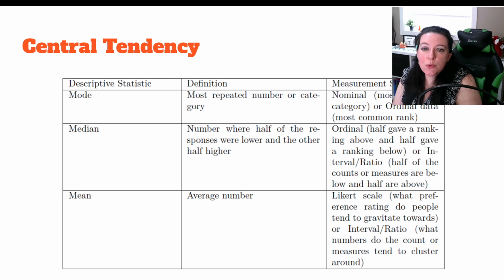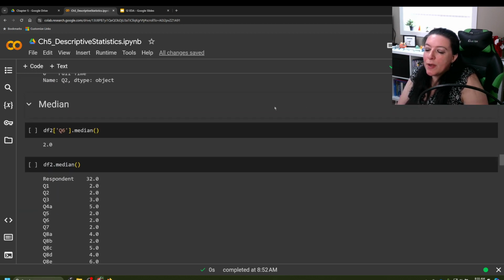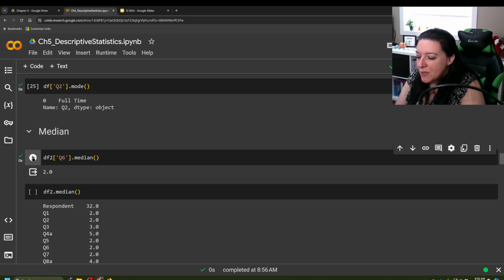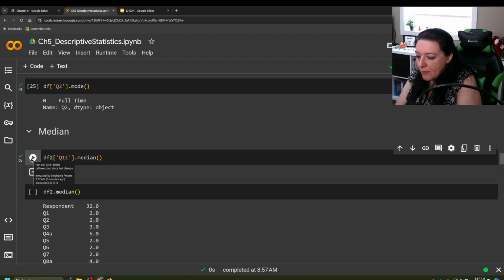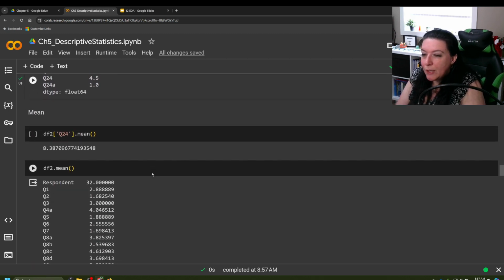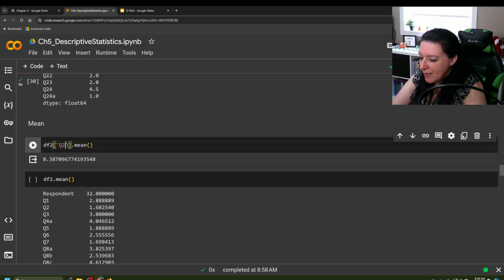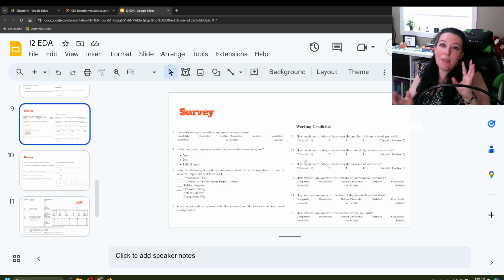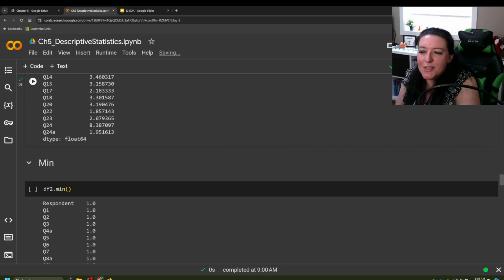Median and Mean in Python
Find the median and mean (average) in Python